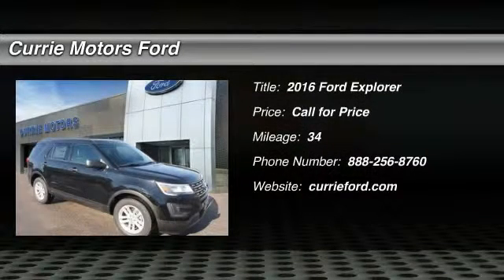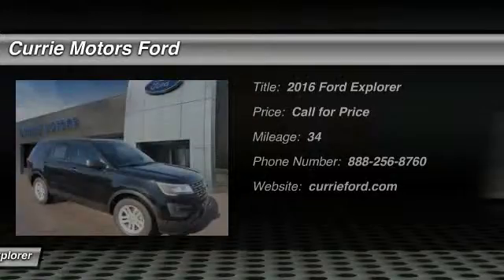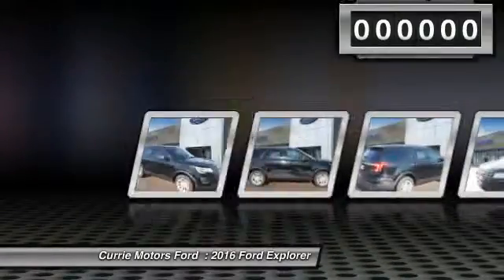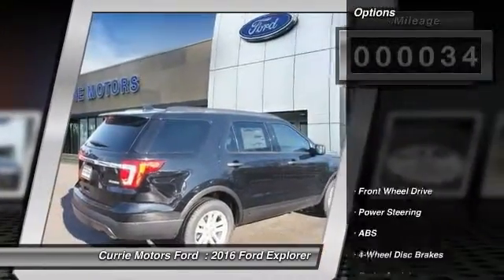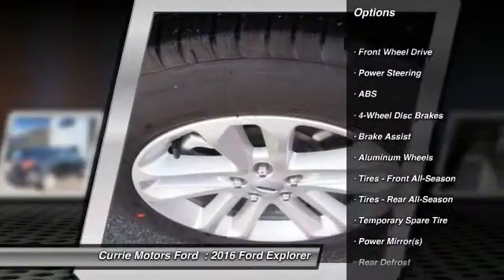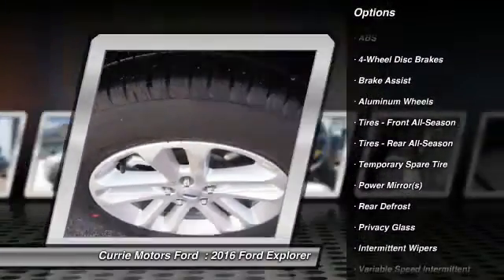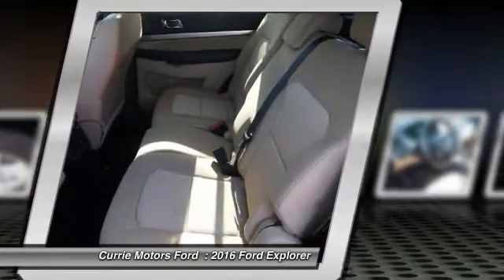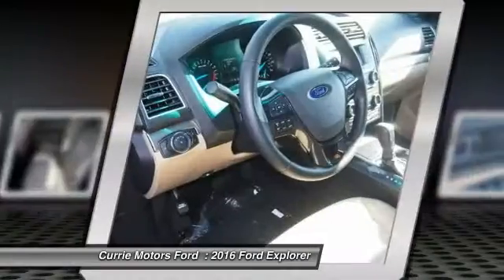2016 Ford Explorer Frankfort, Chicago, Bolingbrook E4206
2016 Ford Explorer

You can't go wrong with this 2016 Ford Explorer . It has a 2.3 liter 4 Cylinder engine. Looking to buy a safer SUV? Look no further! This one passed the crash test with 5 out of 5 stars. According to a review from CarsDirect, Performance in government crash tests is good. Interested?